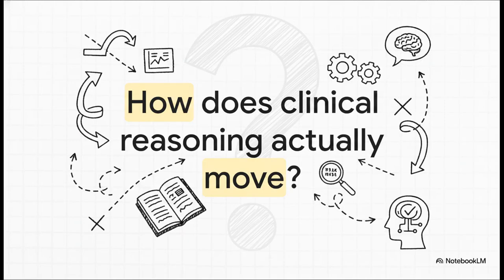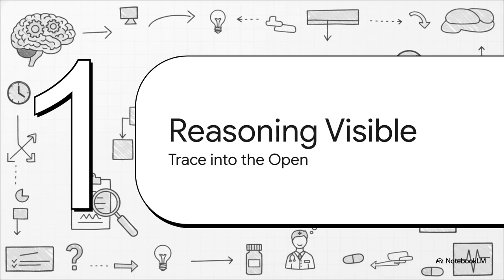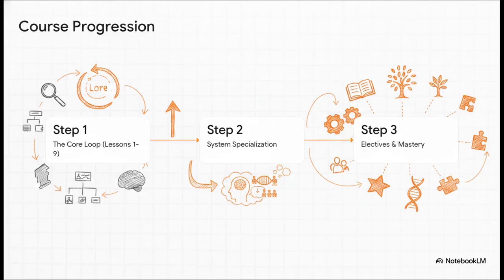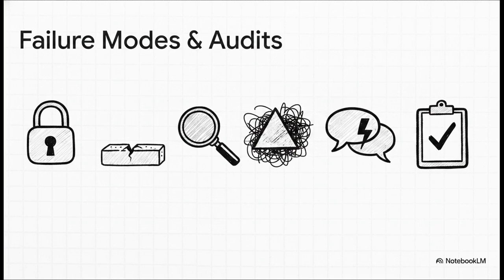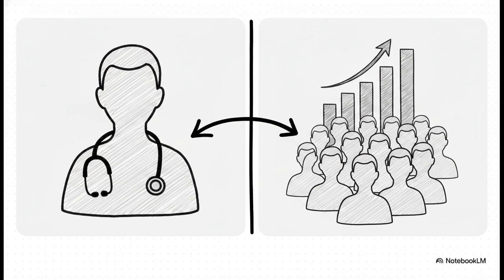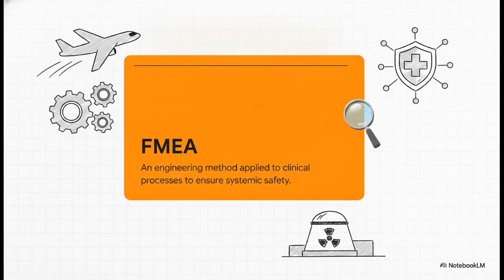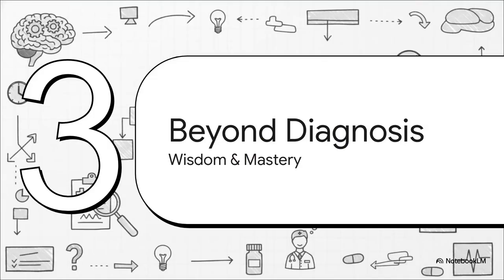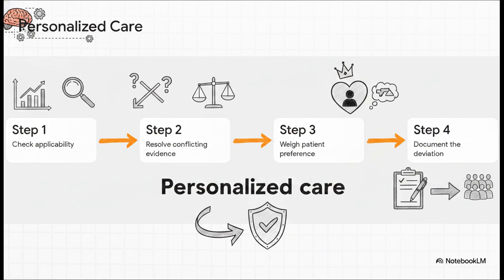Lesson 7 (Vibe Rounds - Clinical Cognition)